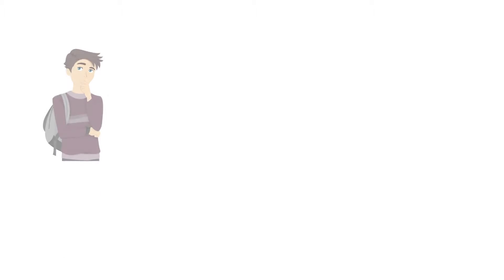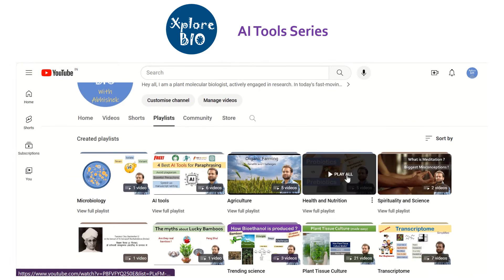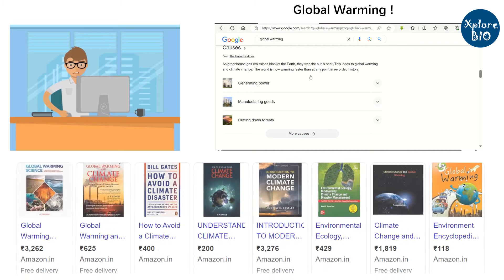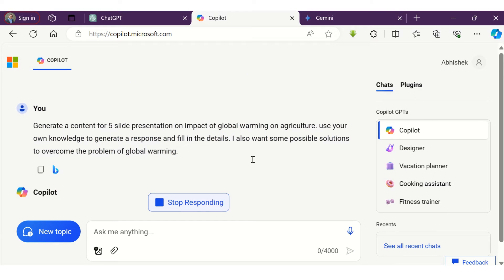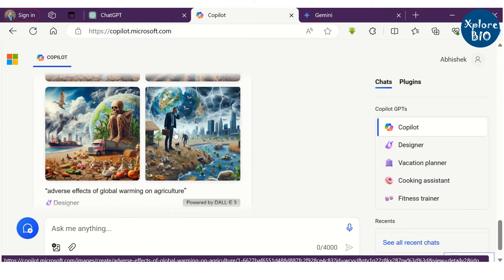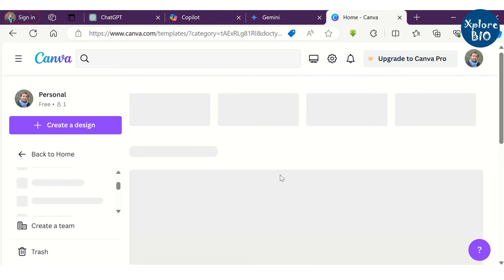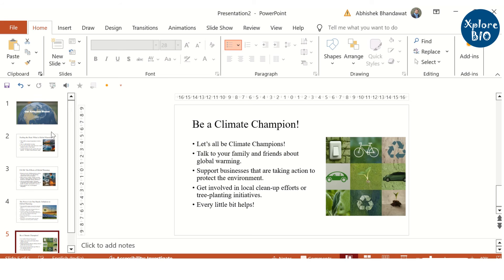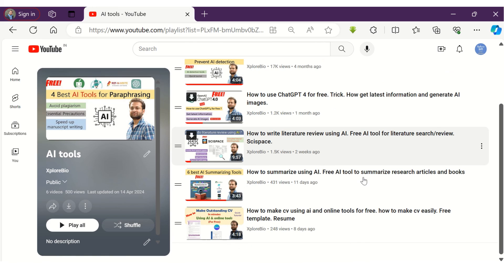How to make ppt using ai ? Free AI Tool For Creating Presentations | Best AI Tools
Learn how to effortlessly generate compelling content and craft polished slides in minutes using AI and other tools in this video with example.

Your query:
ai tools
ai presentation
ai tools for presentation
ai presentation slides
how to make ppt using ai
powerpoint presentation with ai
ai presentation maker
use gamma ai to create presentations
how to make ppt using chatgpt
how to make ppt presentation using ai in hindi
how to create powerpoint using ai
gamma ai presentation
how to create a good presentation
create presentation with ai
ai presentation creator
how to create a presentation using gamma ai